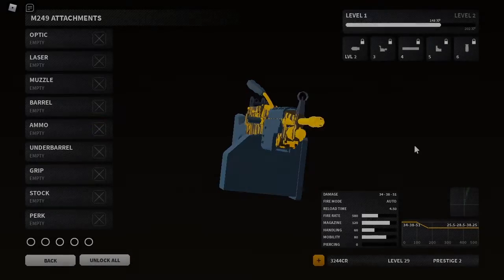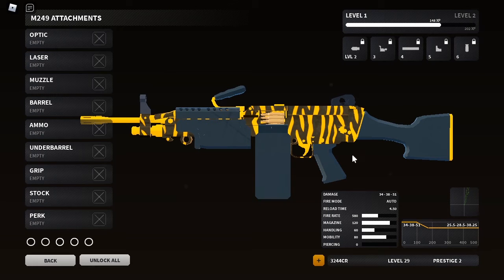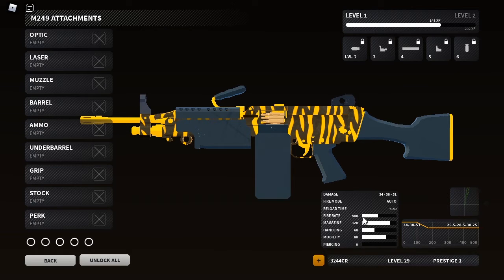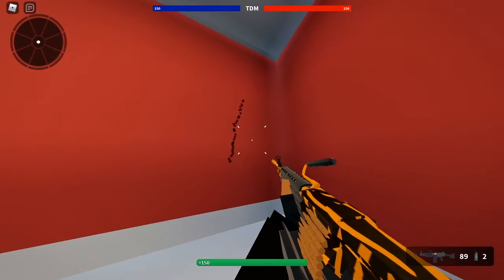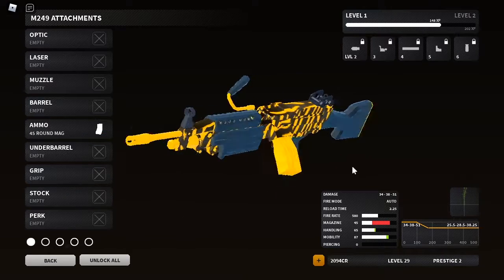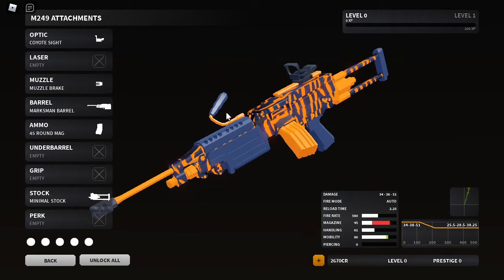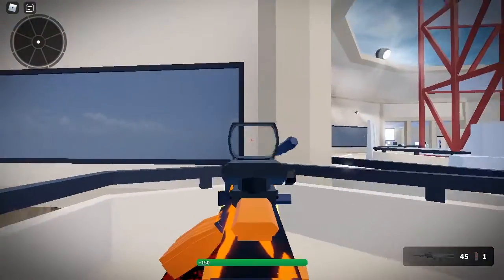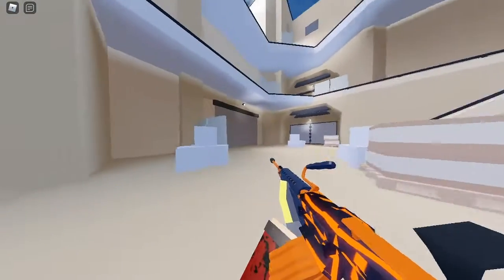M249 REVAMP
45 round magazine poggers.